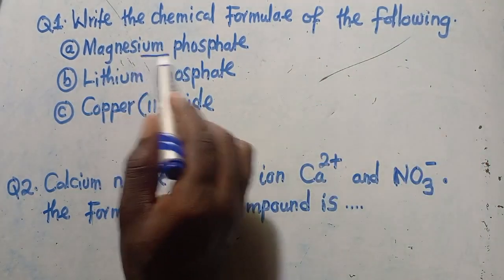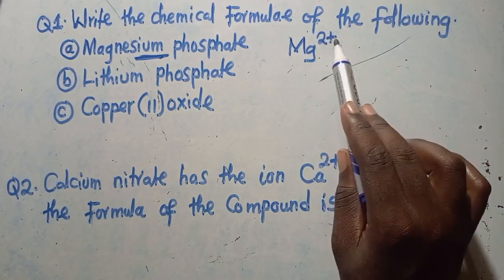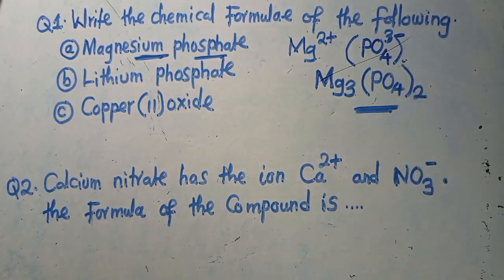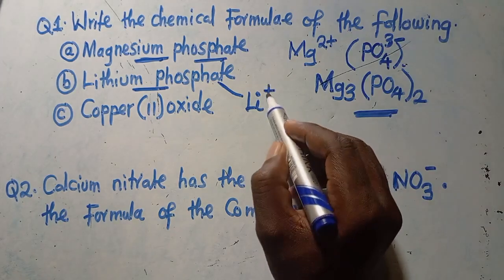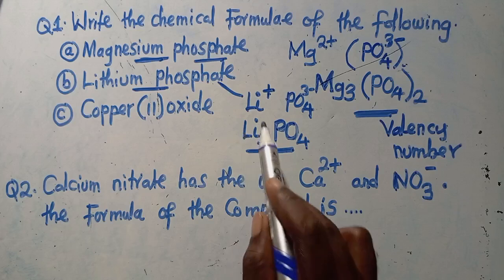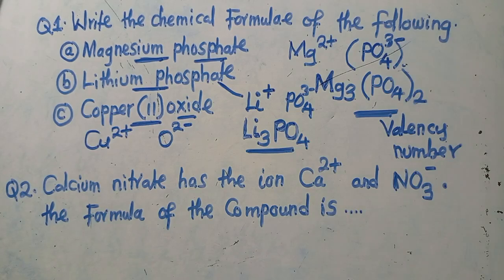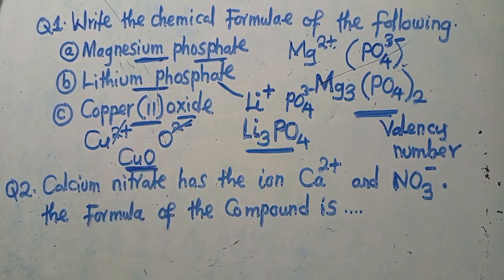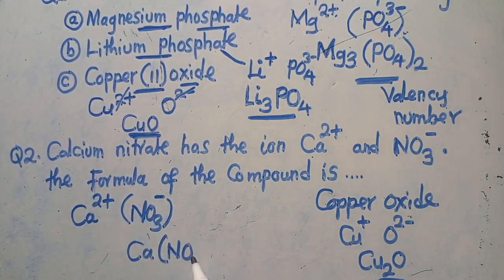ECZ Exams Chemical Formulae Basic Foundation in Chemistry